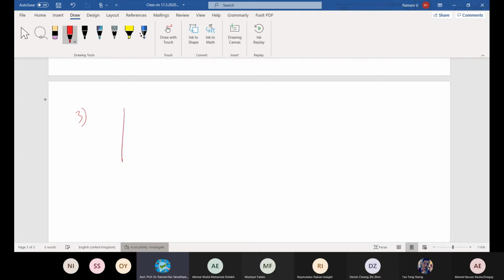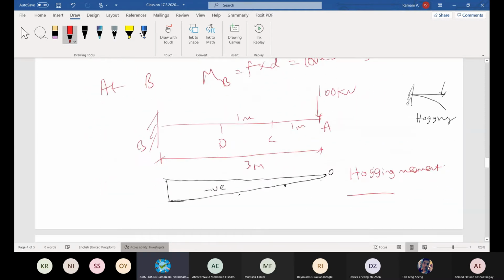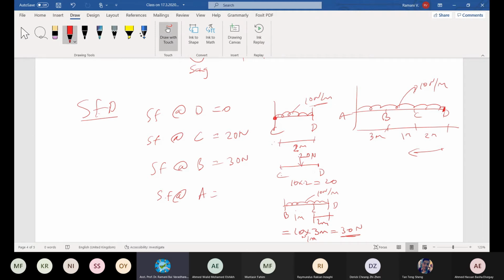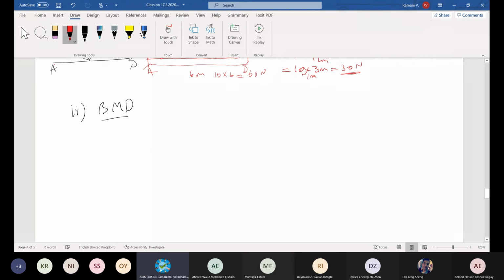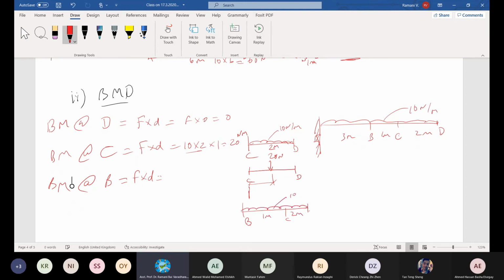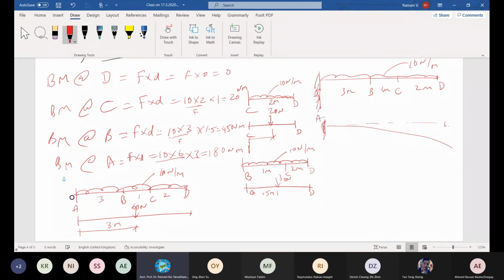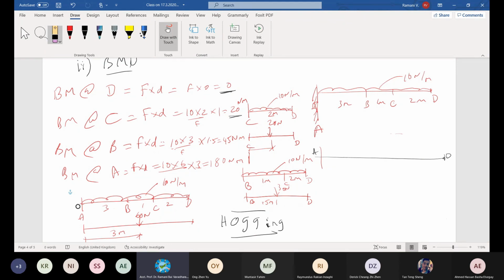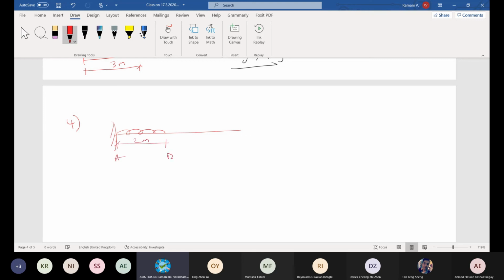Transverse Loading, Shear force & Bending moment